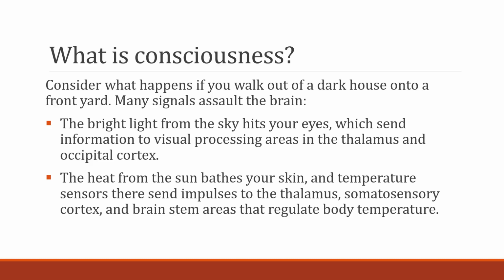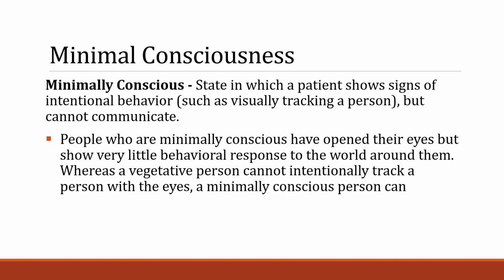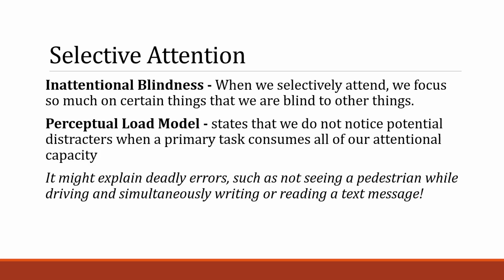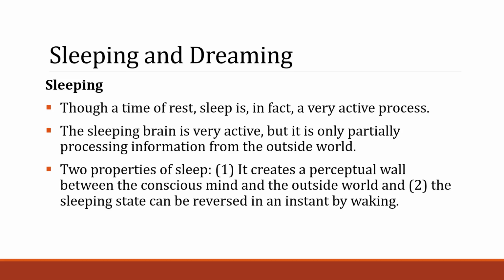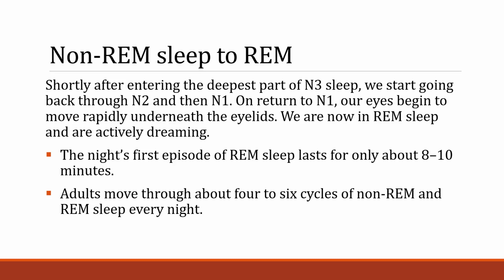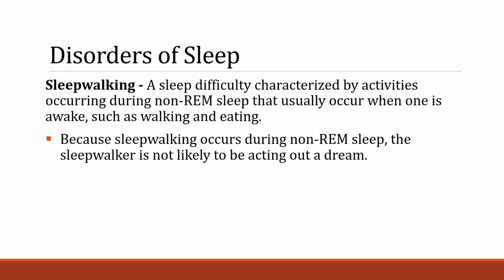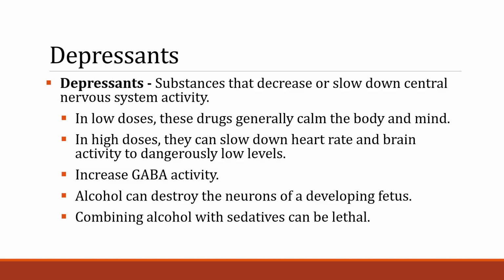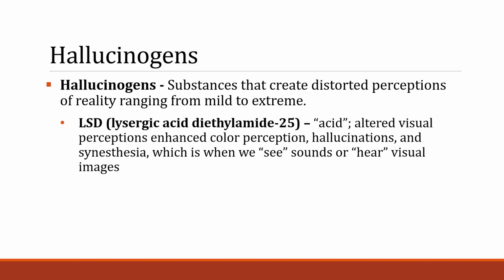Consciousness and its Altered States - Cognitive Psychology Lesson # 4